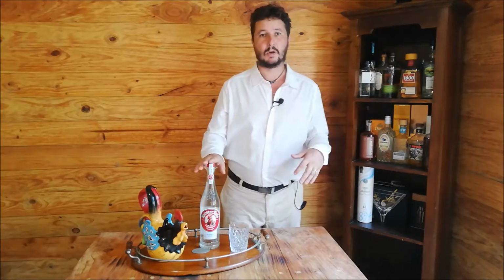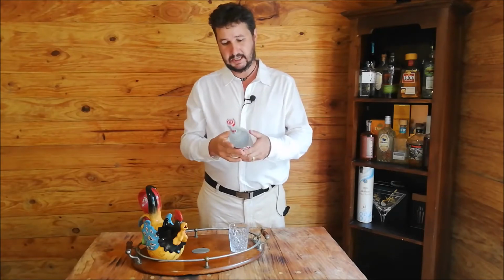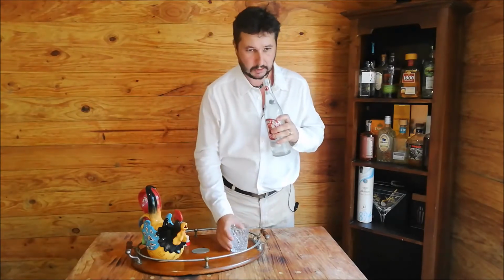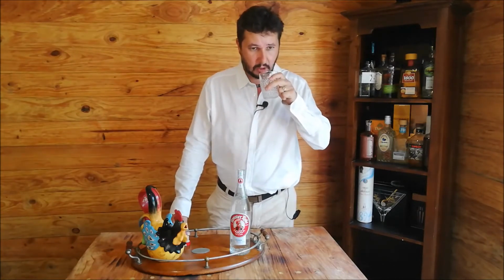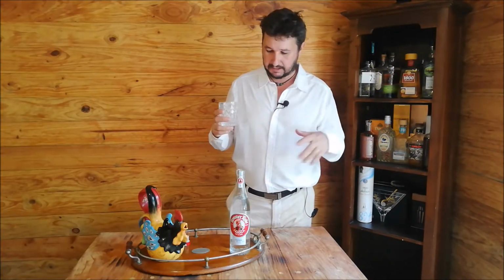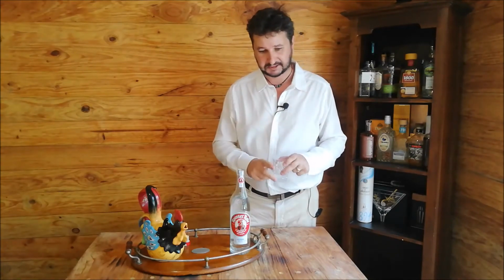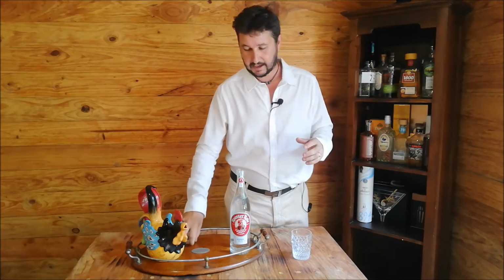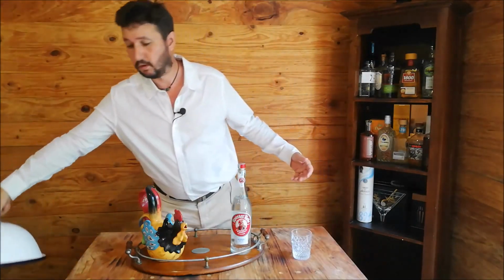Rooster Rojo Tequila Blanco Review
Rooster Rojo .something that I have been wanting to try for a while, considering my love for a good tequila. Excited to see how this one crows! Stick around for some words of wisdom and remember. Keep ya stick on the ice!